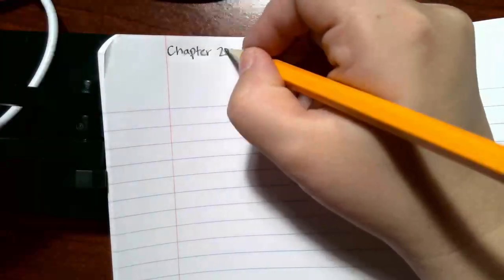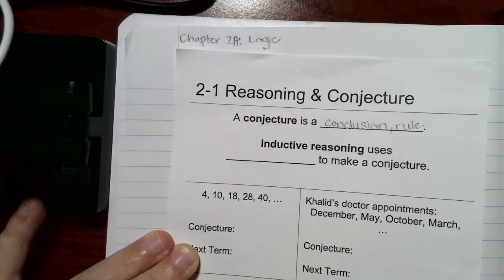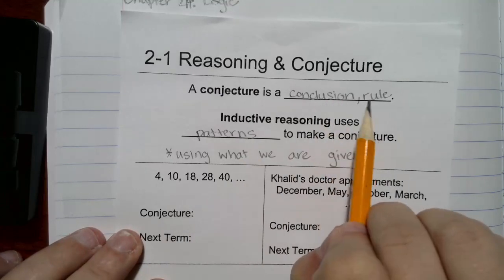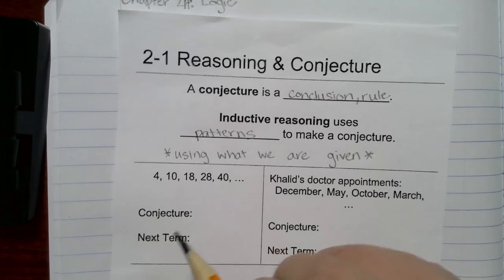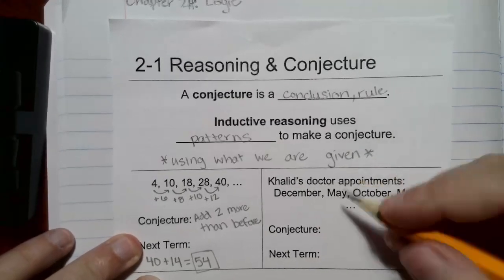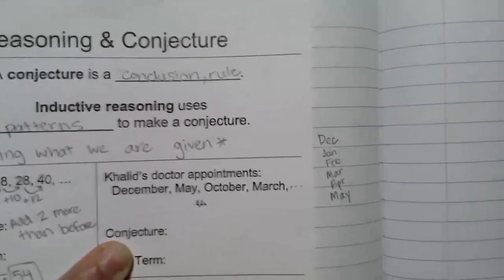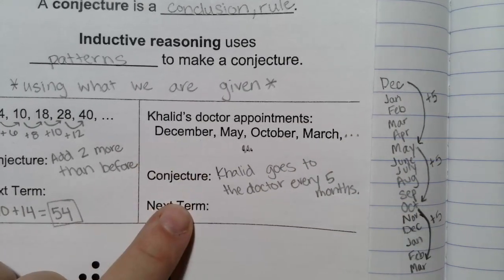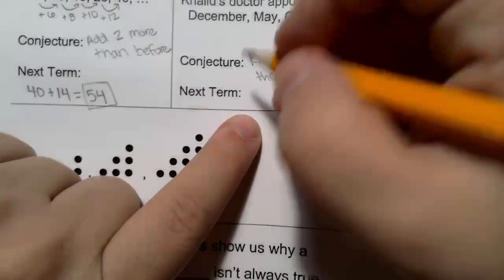2-1 Reasoning & Conjecture (9/21/23)